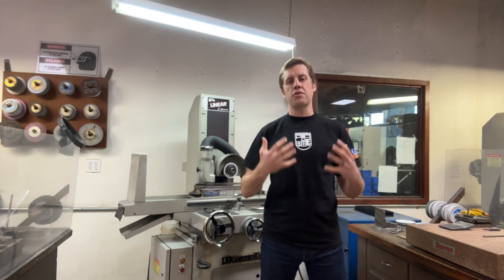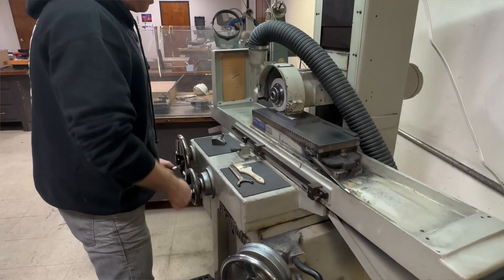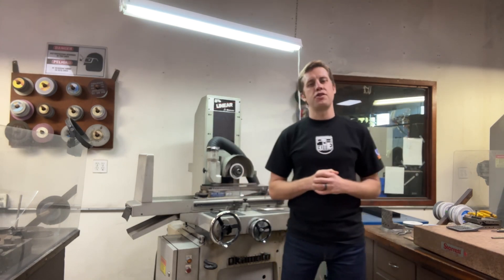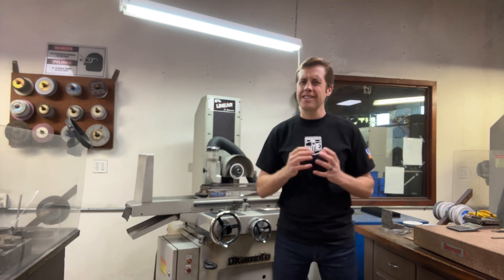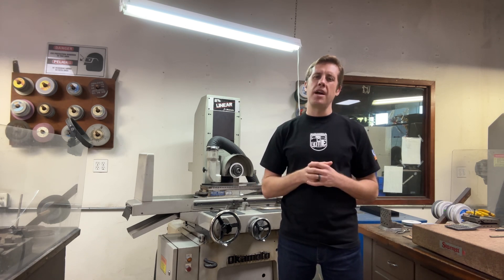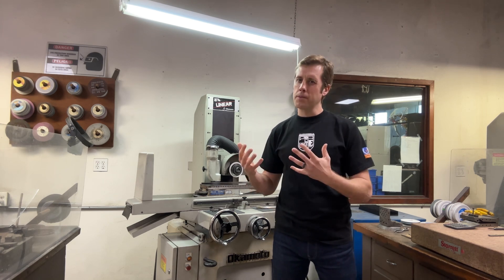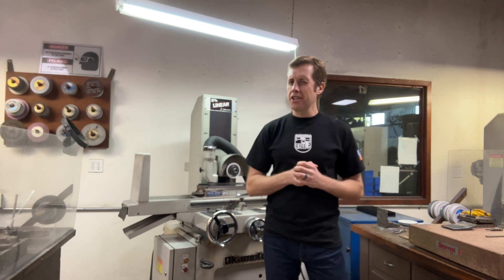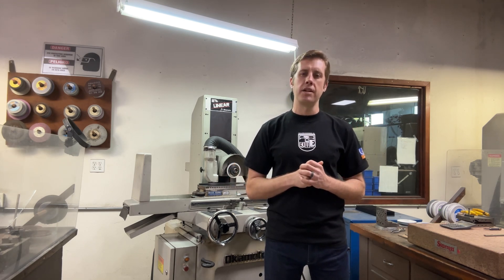Five Reasons Why Surface Grinders are a ToolMakers Best Friend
In this insightful video, explore the indispensable role of surface grinders in the world of tool making. As a seasoned tool and die maker with over 15 years of experience, I reveal the five key reasons why surface grinders become a toolmaker's best friend. From precision crafting to elevating the quality of components, join me on this journey as we unravel the secrets that make surface grinders an essential companion for every toolmaker. Don't miss out – discover the transformative impact of surface grinders in crafting excellence.

0:00 Intro
0:28 Reason 1-Precision
1:31 Reason 2- Surface Finish
2:31 Reason 3- Flatness
3:09 Reason 4-Profile Grinding
3:54 Reason 5-Sharpening Tools
4:51 Final Thoughts